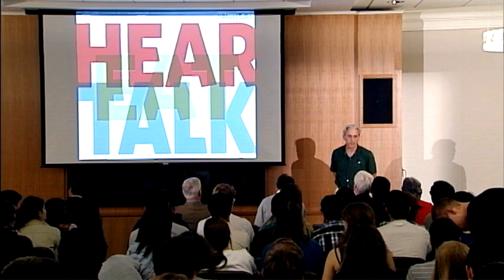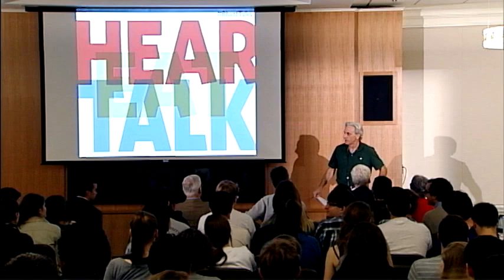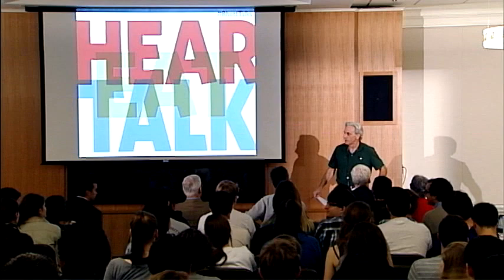Nathan Phillips - The Ecology of Boston - Rhett Talks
From the September 24, 2013 Rhett Talks at Boston University.

The study of urban ecology has progressed from a focus on ecology in cities, to the ecology of cities. I will use a research example of natural gas leaks to illustrate the need for a more holistic ecological understanding of cities.